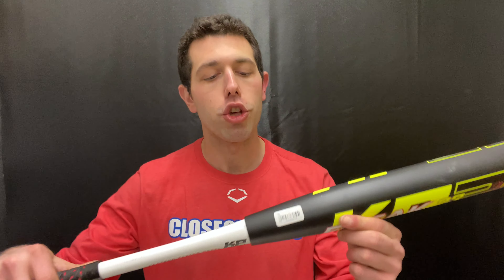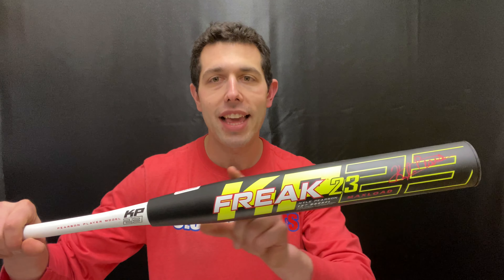Miken Sports Kyle Pearson Freak 23 Maxload Slowpitch Bat USA MKP22A 2022 Tech